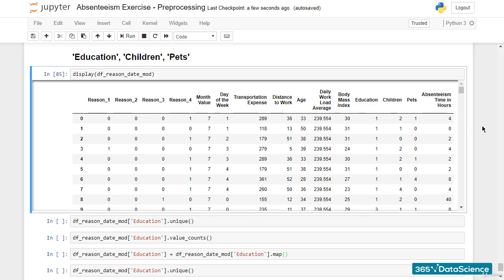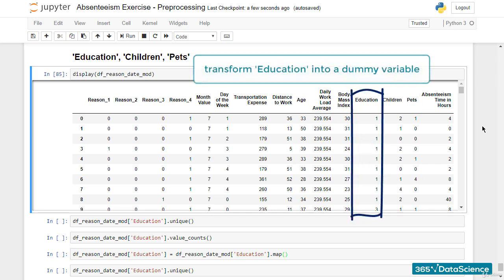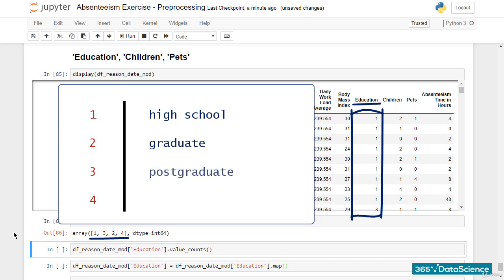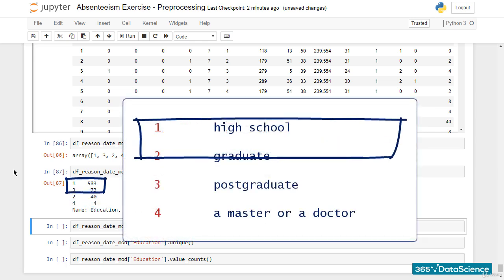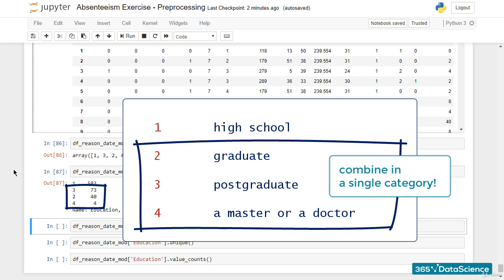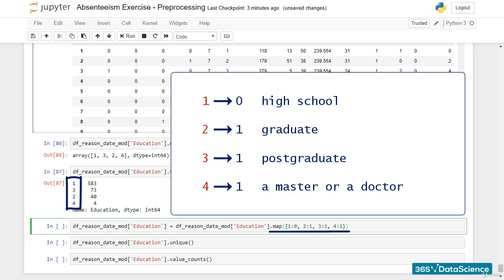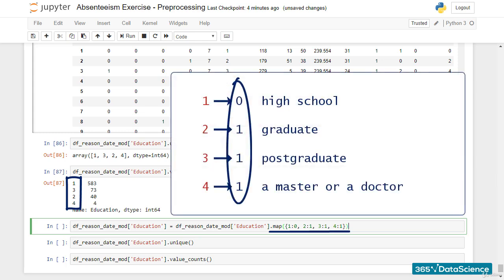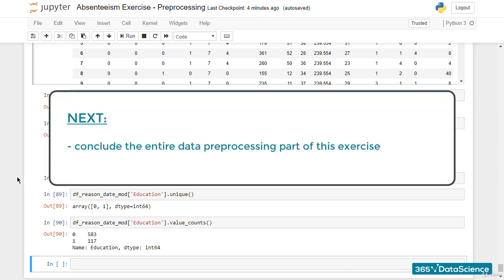016 Modifying the 'Education' Column